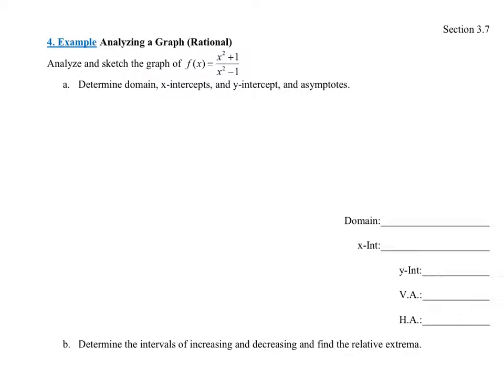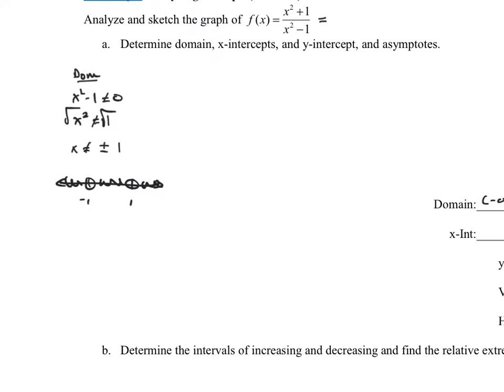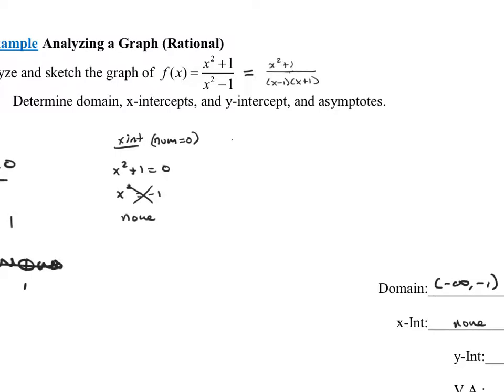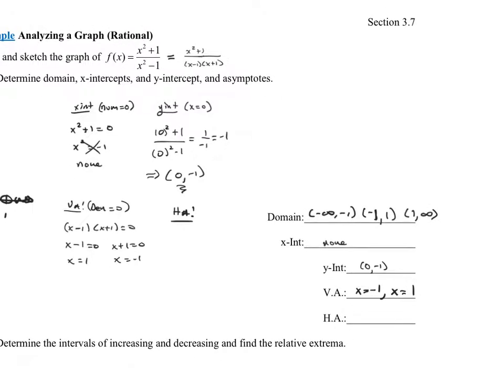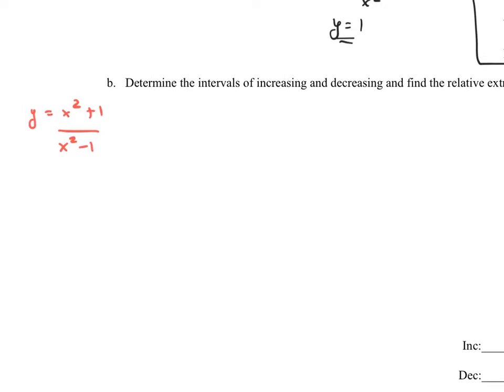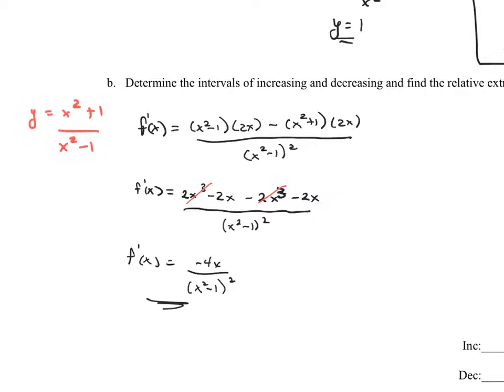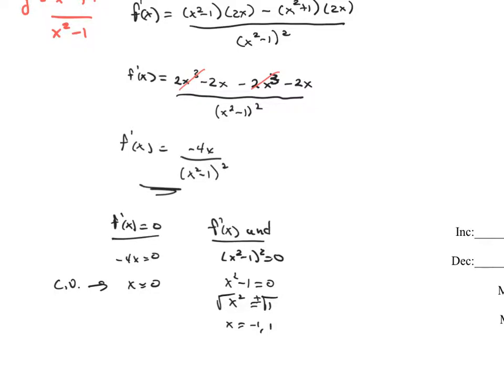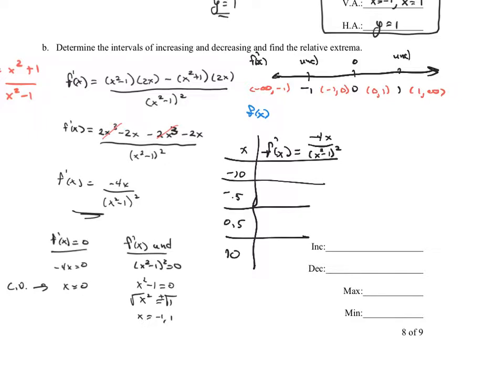3.7 Curve Sketching A Summary-8